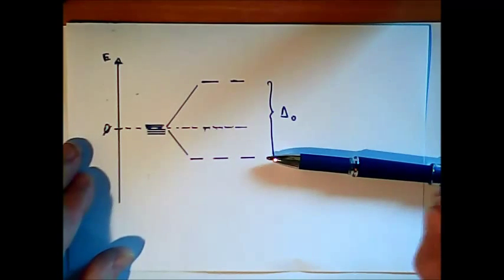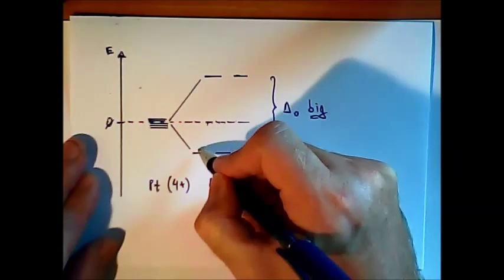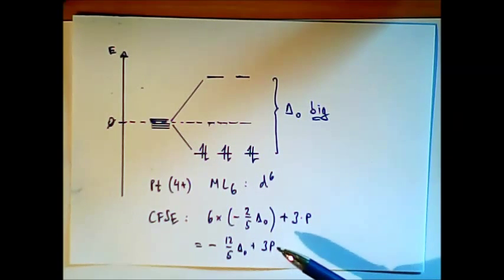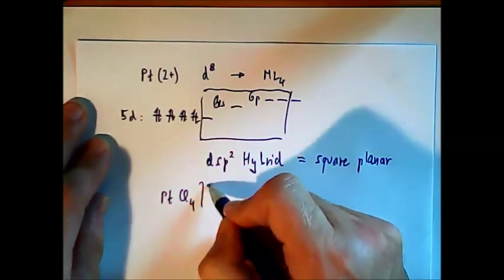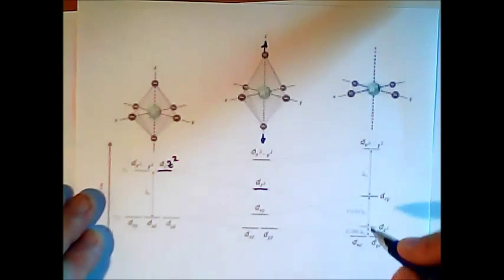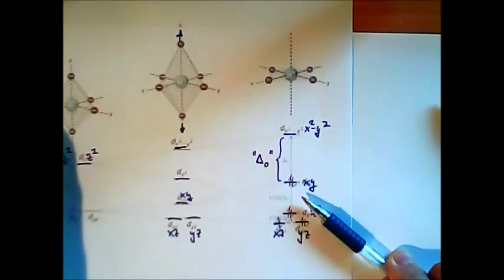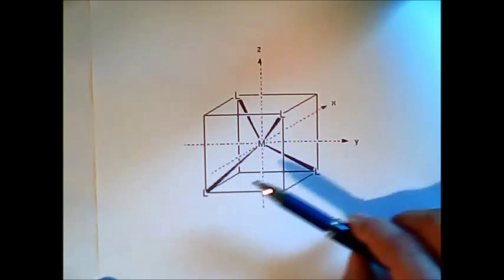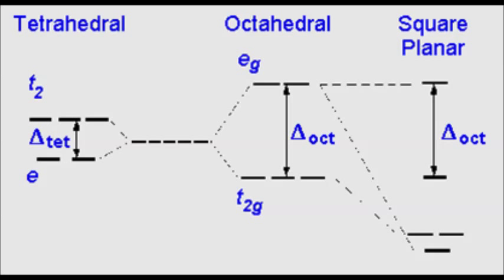Info from Dr.Chris, Phayao University: Crystal Field Theory (3)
Crystal Field Theory Part 3
ML4 compounds